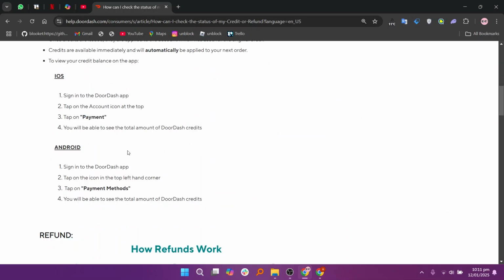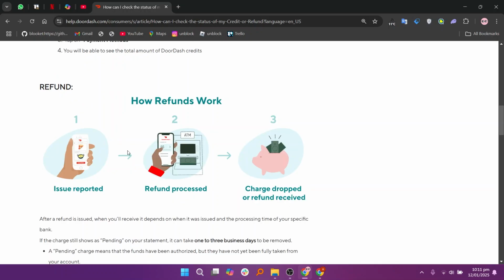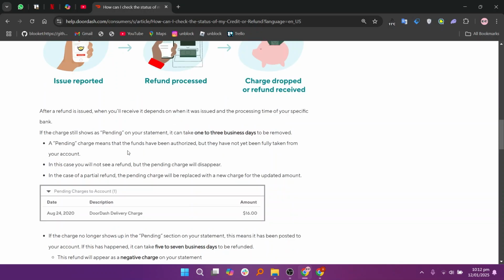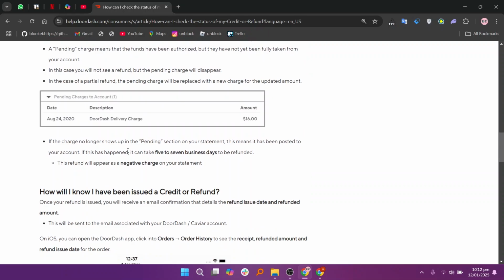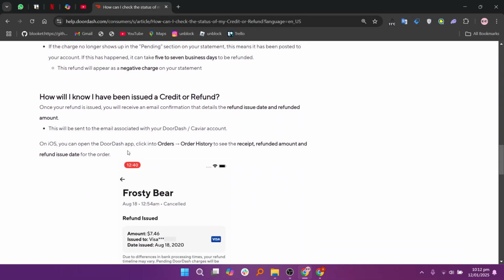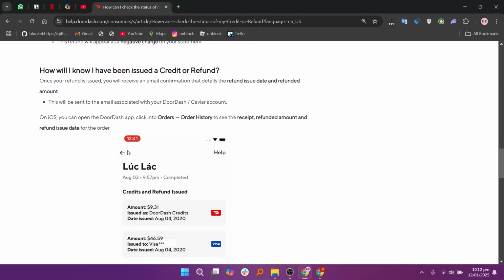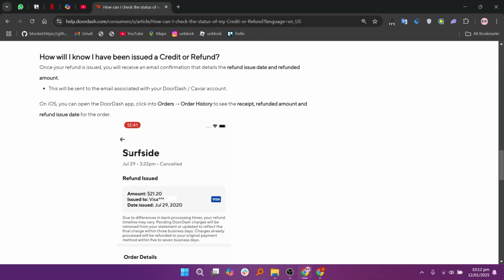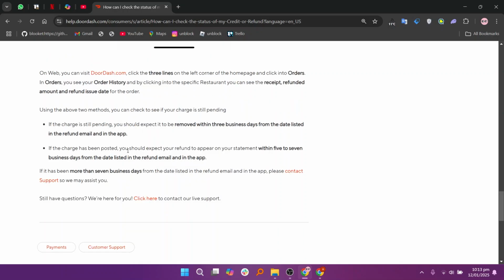How To Check DoorDash Credits - Step by Step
In this video I'll show you How To Check DoorDash Credits.